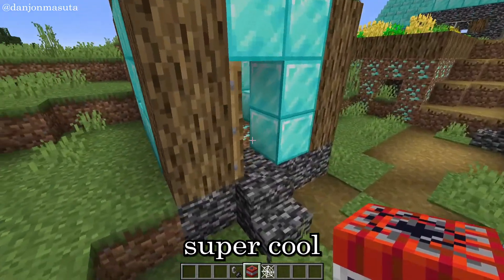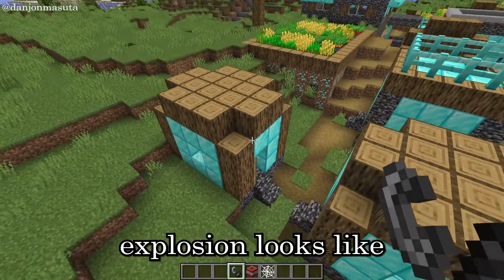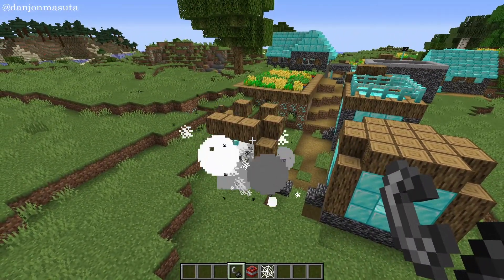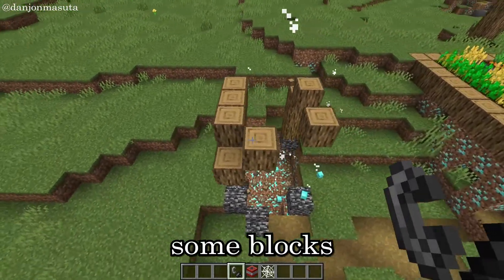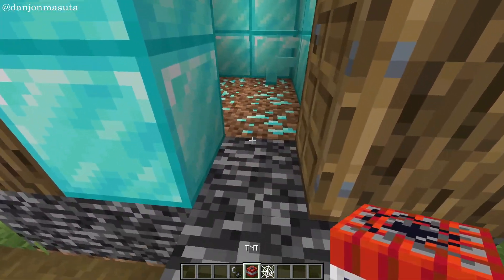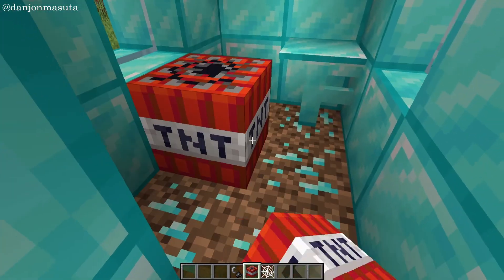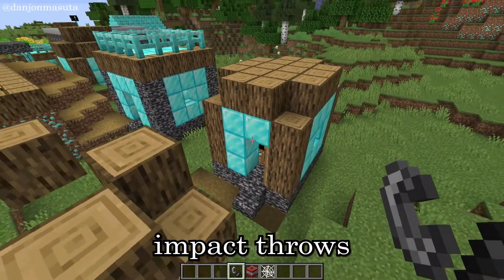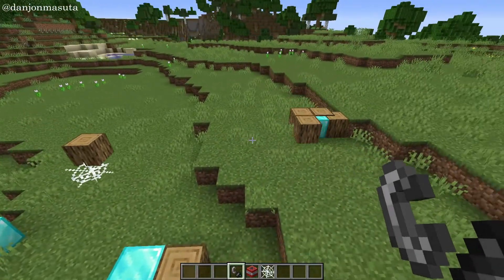you gonna love this TNT trick